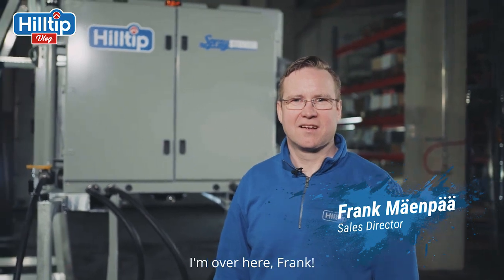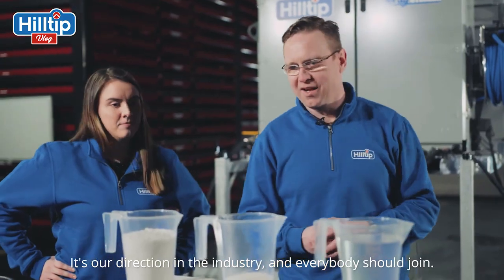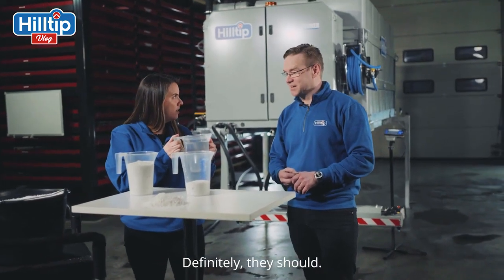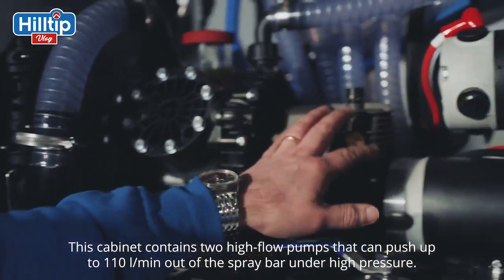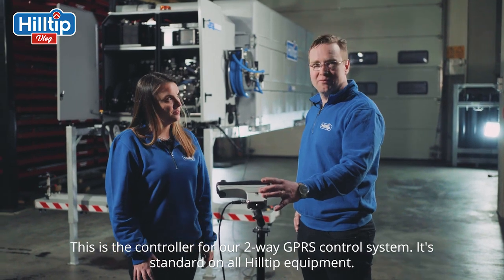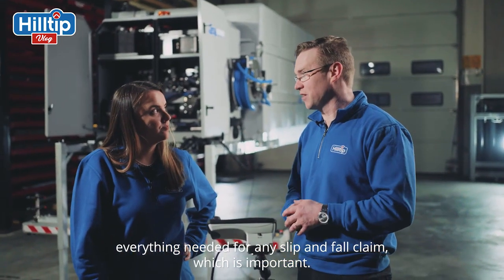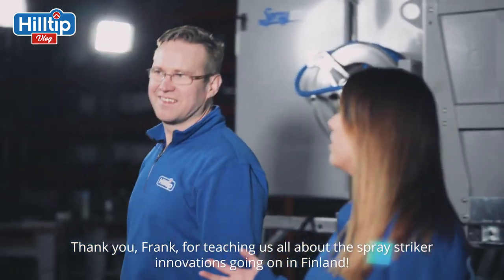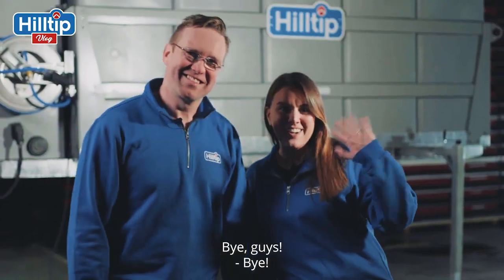Opryskiwacz na naczepę do odladzania dróg solanką, zasilanie elektryczne 24 V, od 3000 do 8000 L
Maszyna na przyczepę do odladzania dróg solanką, elektryczny napęd, zbiorniki od 3000 do 8000 L,  75 % oszczędności soli, produkcja Finlandia
Link do oferty detalicznej: